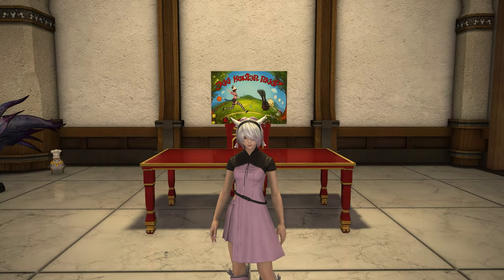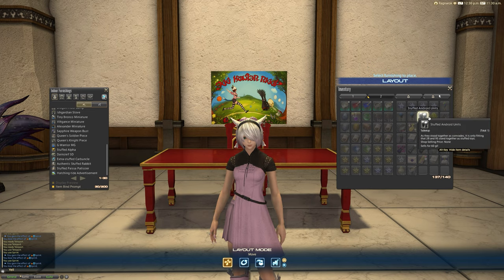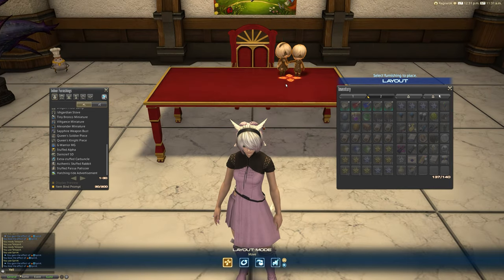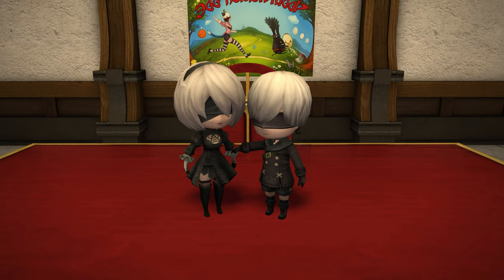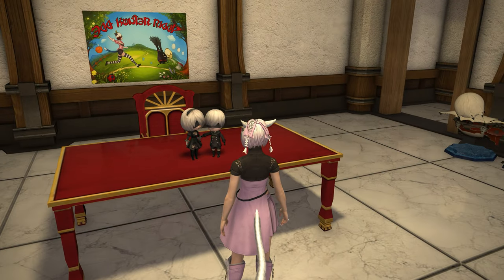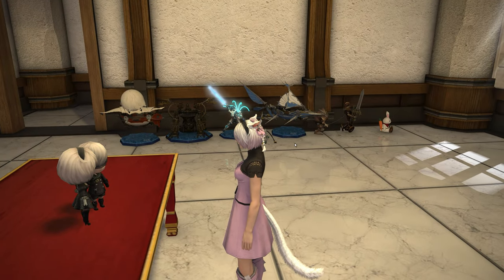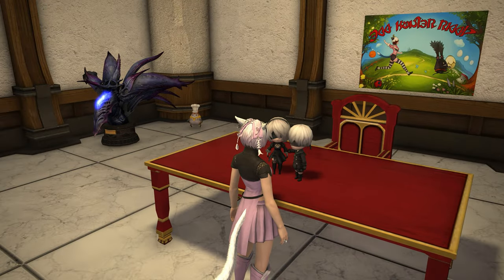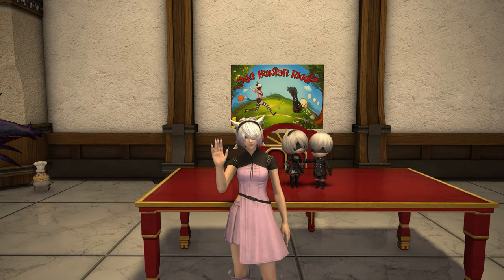FFXIV: Stuffed Android Units - Housing